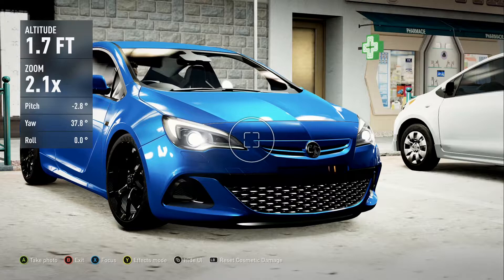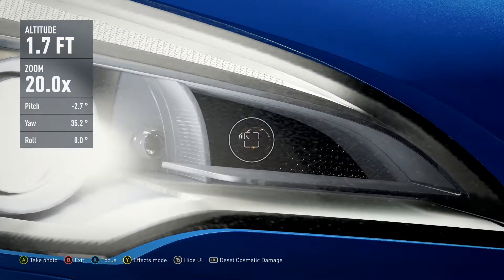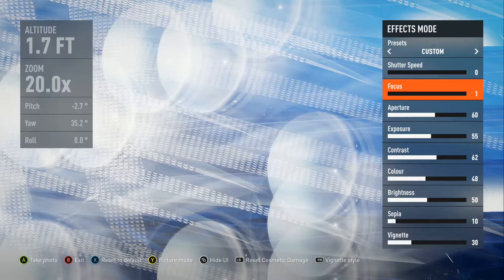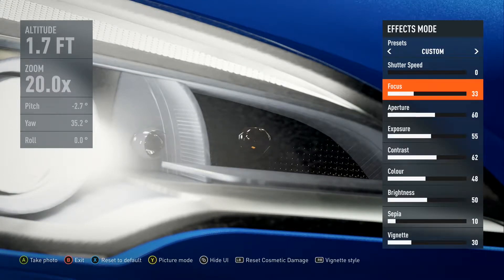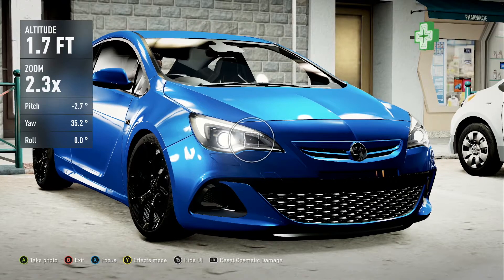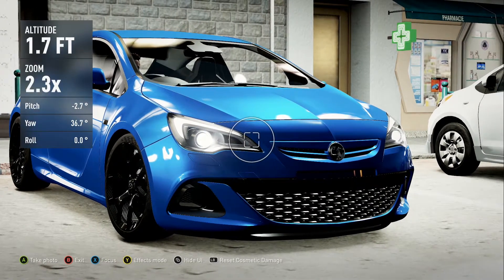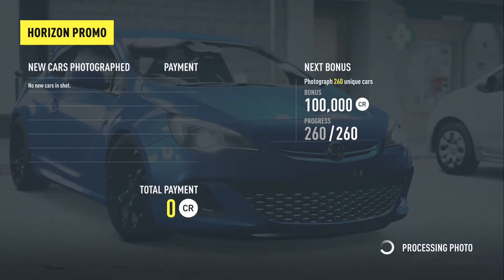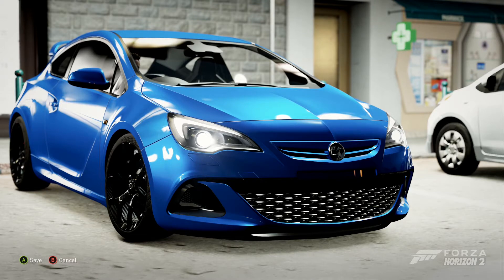FRN Photography Tutorials - Basic Focus, Aperture and Focal Length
A brief insight into getting the basics of the top three sliders in Forza Motorsport's photography mode.  This tutorial will walk you through using basic focusing, aperture and focal length techniques.